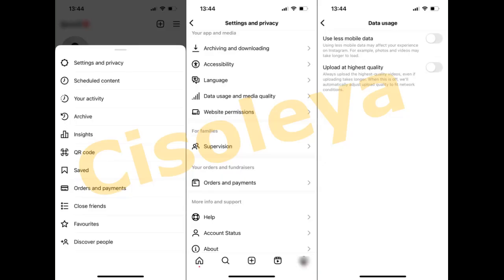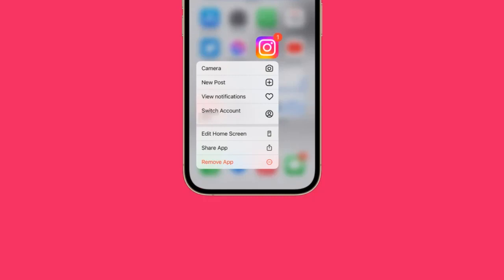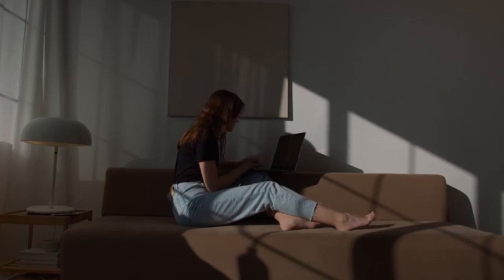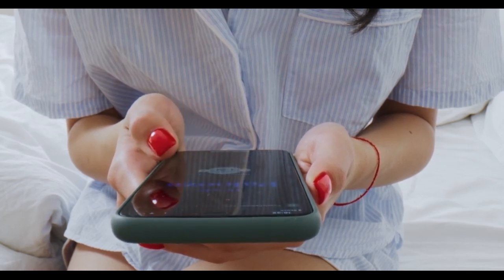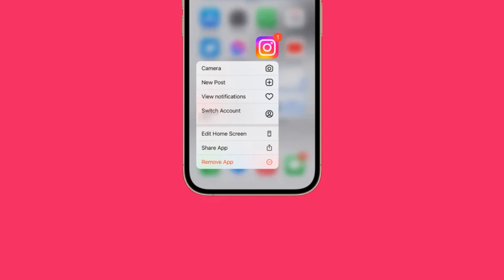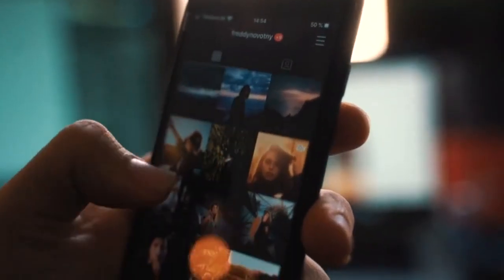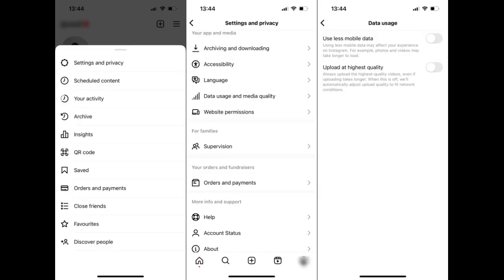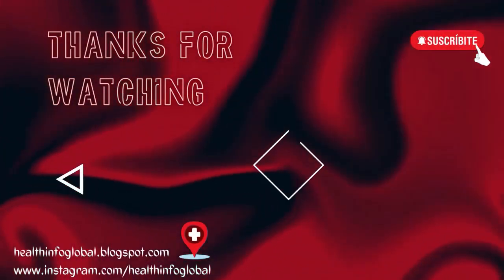Instagram not updating feed on iOS Check these fixes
instagram not updating,
instagram not updating to latest version,
instagram not updating to latest version iphone,
instagram not updating followers,
instagram not updating messenger,
instagram not updating messages,
instagram not updating iphone,
instagram not updating in play store,
instagram not updating to latest version malayalam,
instagram not updating problem,
instagram not updating to latest version in tamil,
instagram not updating android,
instagram account not updating,
instagram account not updating malayalam,
instagram app not updating,
after updating instagram not working,
my instagram account is not updating,
after updating instagram reels not working,
why my second instagram account is not updating,
after updating instagram notes not showing,
my instagram messages are not updating,
my instagram app is not updating,
my followers are not updating on instagram,
after updating instagram notes music not showing,
instagram bio not updating something went wrong,
instagram chat box not updating,
instagram bio not updating something went wrong tamil,
instagram chat box not updating malayalam,
instagram bio not updating,
why my instagram bio is not updating,
instagram following count not updating,
instagram highlight cover not updating,
instagram new update not coming,
instagram chat not updating,
instagram update not coming,
instagram following count not updating malayalam,
instagram messenger update not coming,